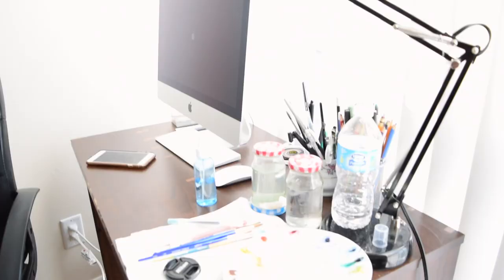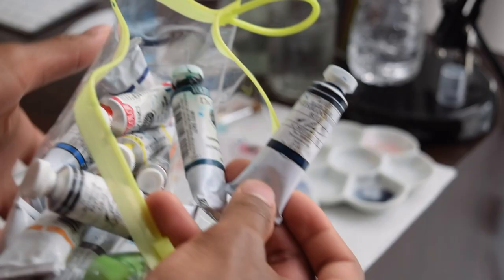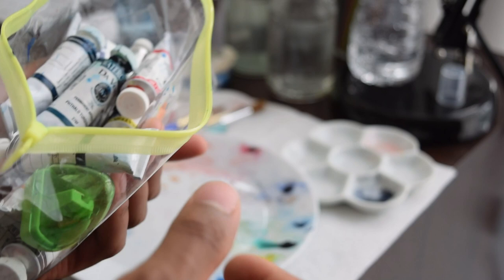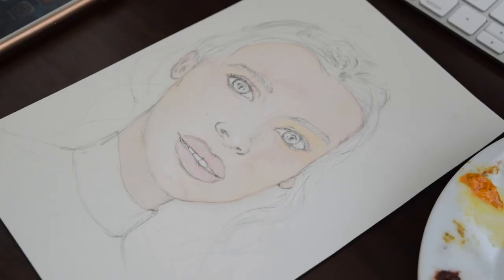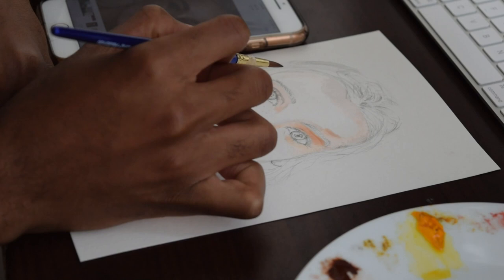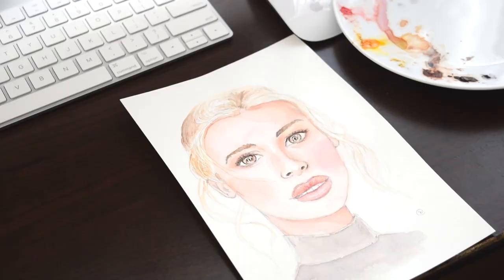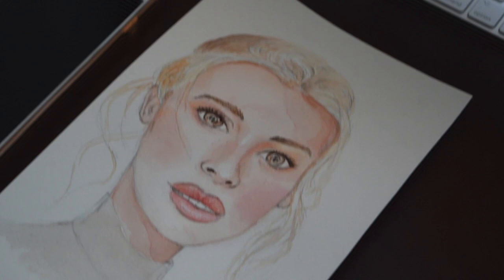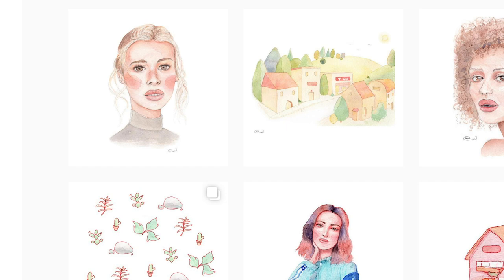PAINT WITH ME (My Watercolour Process / Art Materials)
So I decided to do an art video on this channel even though I said in my last video that I most likely wouldn't. Clearly iM dEciSiVe. Anyways I figured I'd take you guys through the procedures I usually take when completing a watercolour painting.

LINKS //

ART SHOP - IllustrationsByKevin

Camera: Nikon D3300 w/ 18-55mm f3.5 lens.